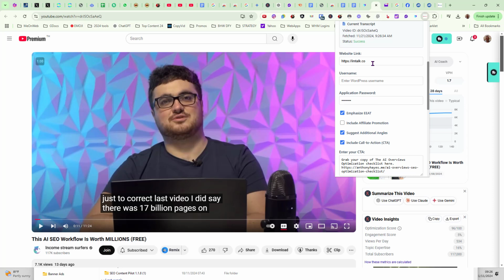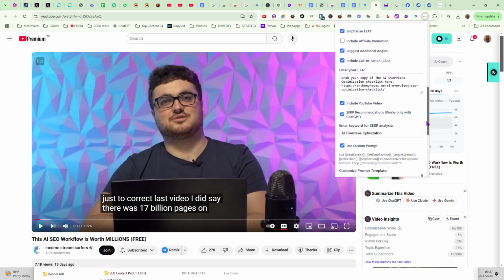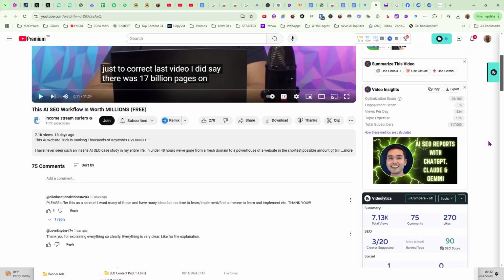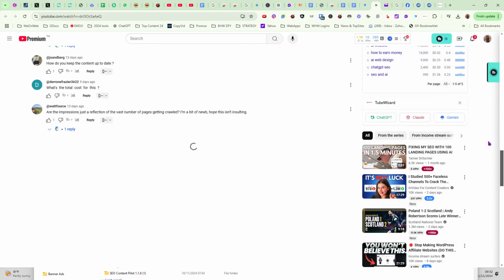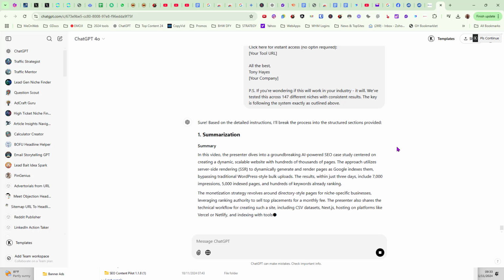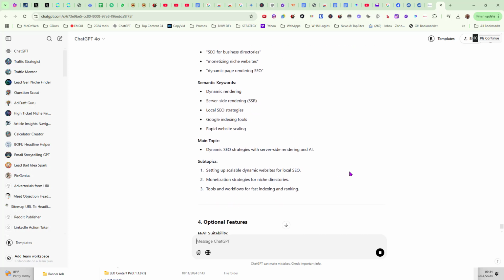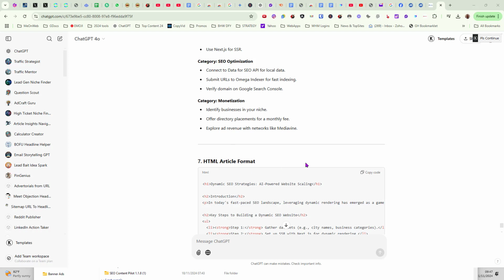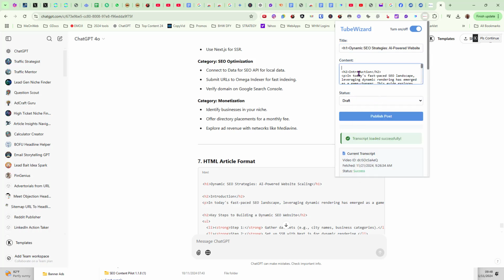I Spent 30 Days Analyzing Videos WITHOUT Watching Them (TubeWizard)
Today, we officially release it to email subscribers for just $17.00.
Check Out The Easiest AI Powered Video Maker & YouTube SEO Tool
Generate Full Channel Content For Faceless Channels With Drip Feed